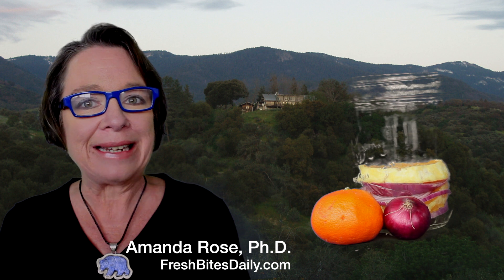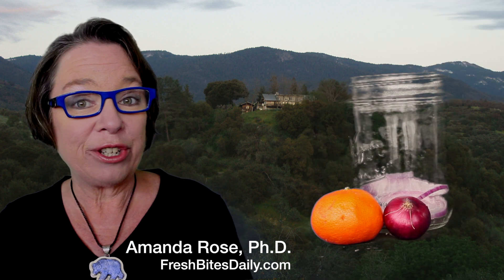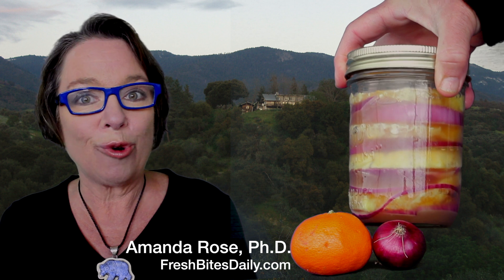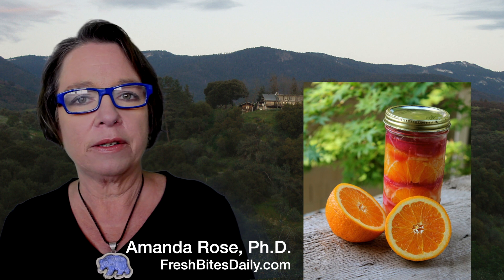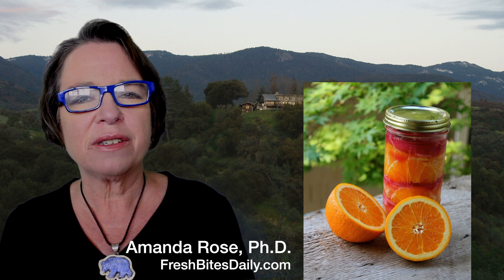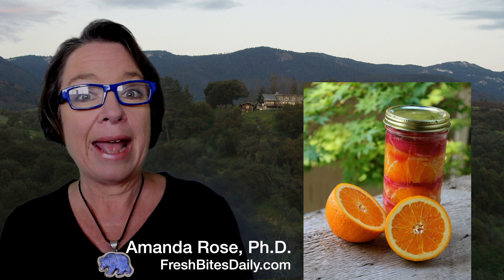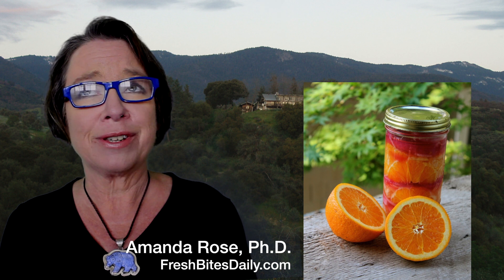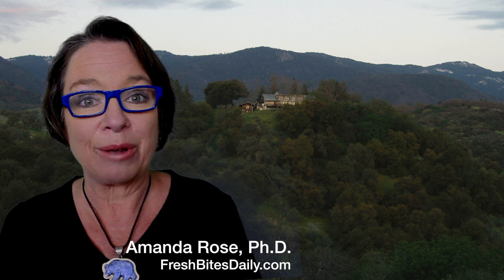✅ Super Apple Cider Vinegar Recipe: ACV Pickled Onions and Orange!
You are going to LOVE this apple cider vinegar recipe that pickles onions and oranges and creates a super-duper apple cider vinegar at the same time! You can use the vinegar in this product to make your apple cider vinegar shots (you'll just want to dilute it with a bit of water unless you are seriously hard core.) It's very simple: layer your oranges and onions. Cover them in the apple cider vinegar. Next level awesomeness. Seriously.